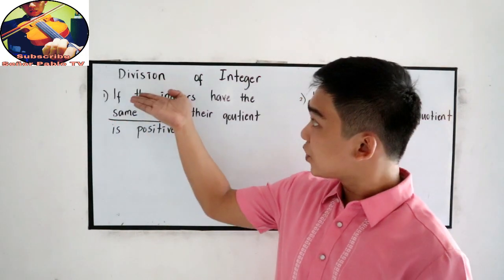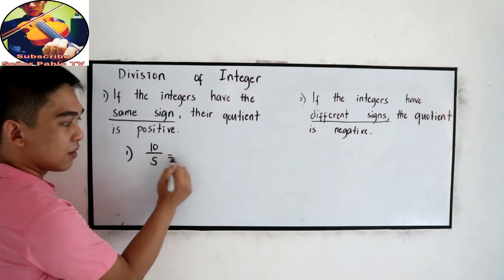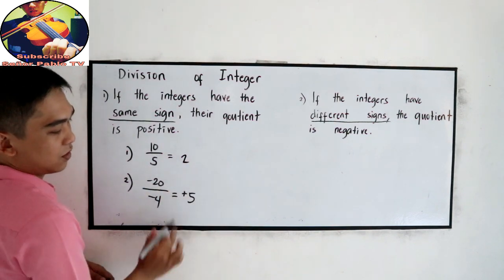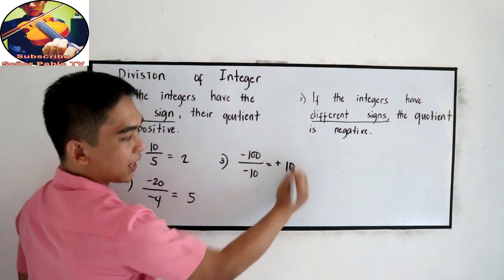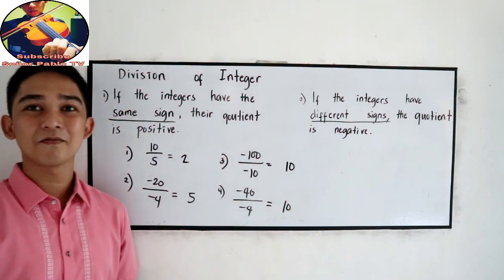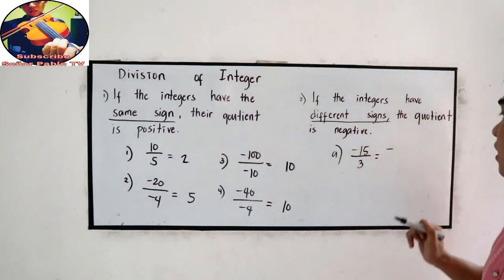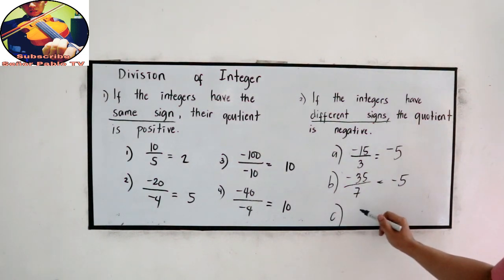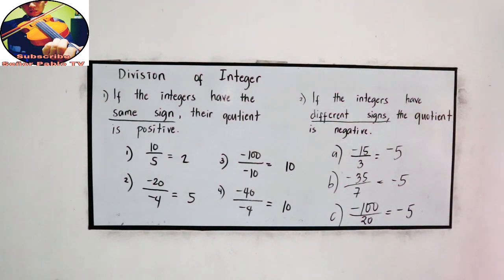Division of Integers I Señor Pablo TV